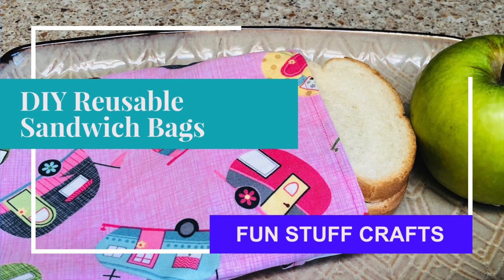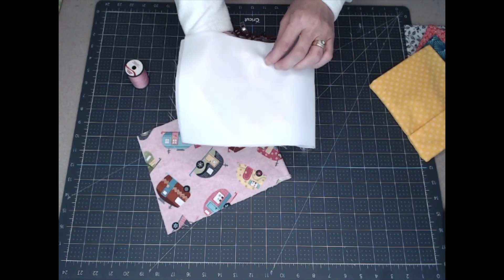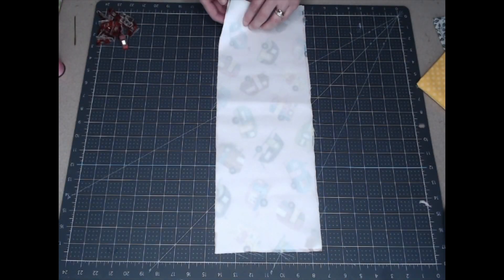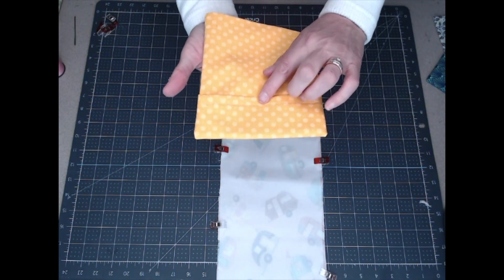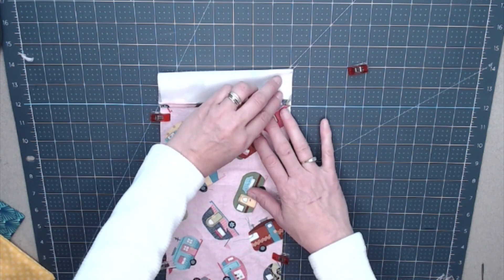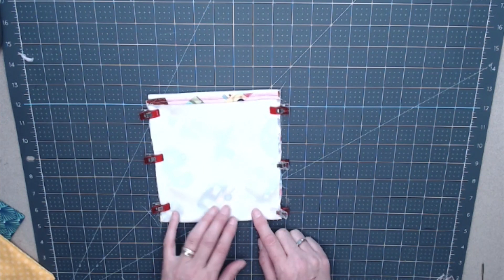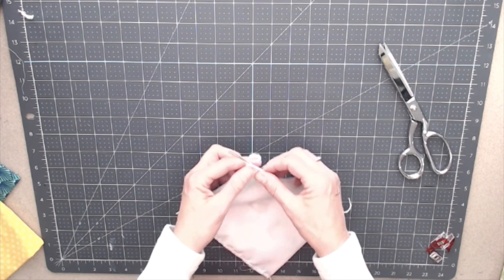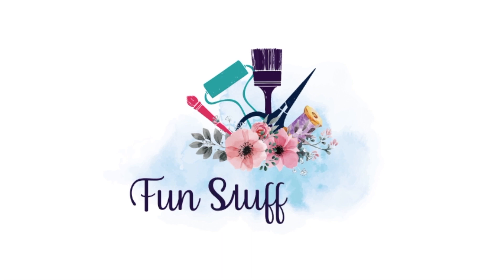DIY Reusable Sandwich Bags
These reusable bags are great for everyone, whether it's a car ride, school lunch, or beach day!
Supplies:

Supplies:
Pre-Washed Cotton fabric
Scissors or Rotary Cutter
Thread
Sewing Machine or Serger